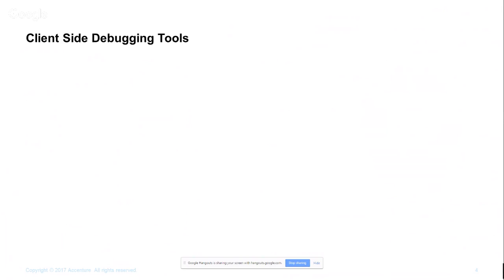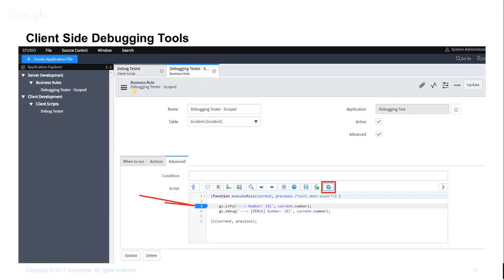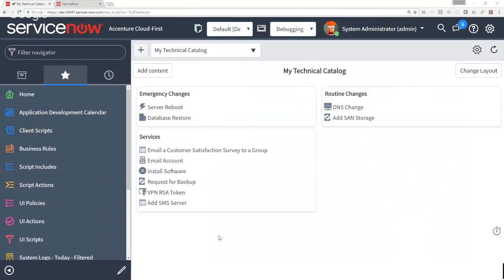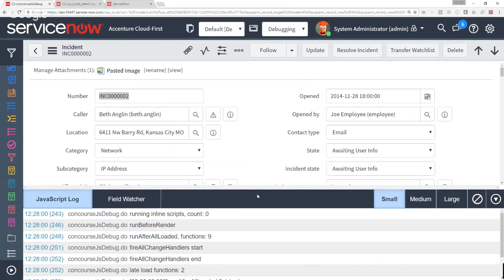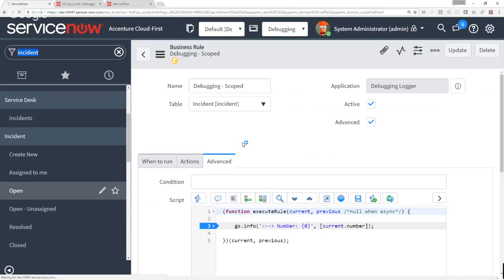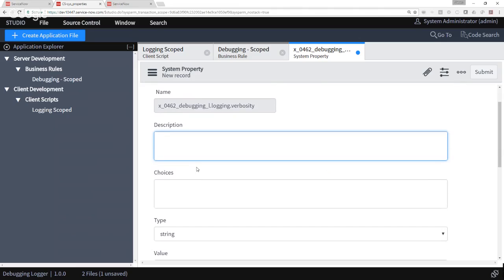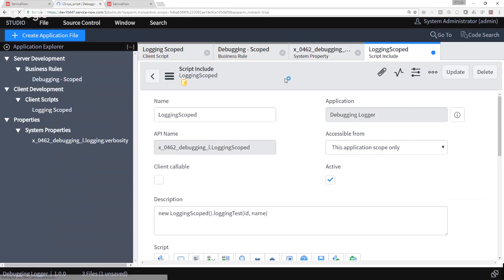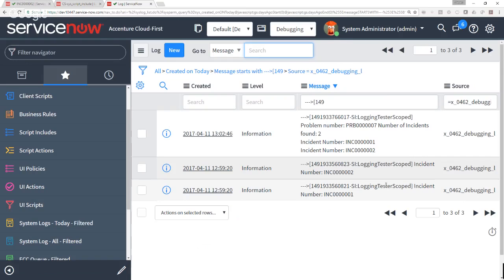Ask the Expert - Scoped Debugging: Logging - Tips and Tricks with Steve Bell MVP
Watch and post Questions on the Community!

In this Expert Event, Steven Bell, community MVP,will demonstrate several server-side debugging/logging techniques useful for both Global and Scoped applications.

As usual, this presentation is LOADED WITH DEMOS!